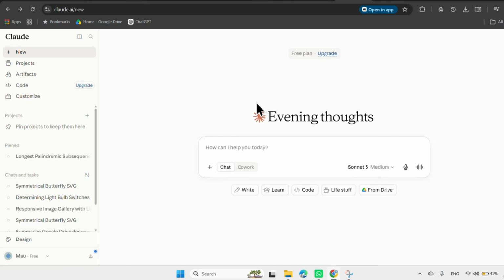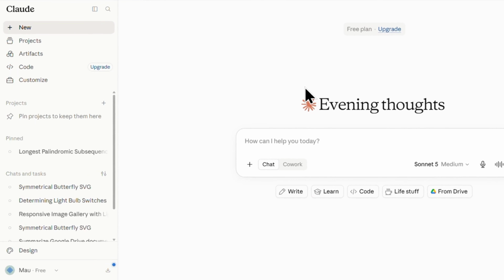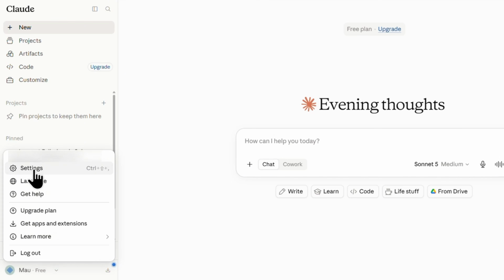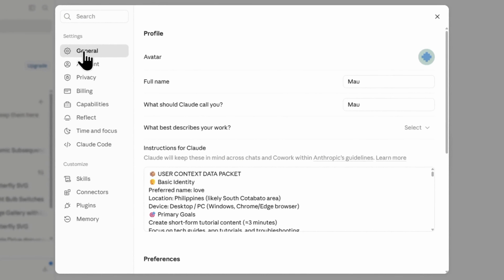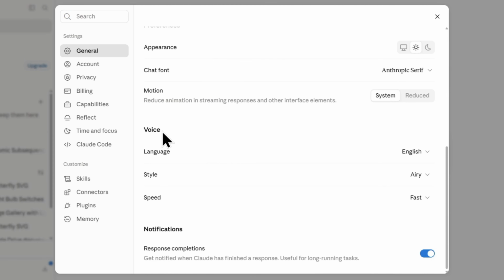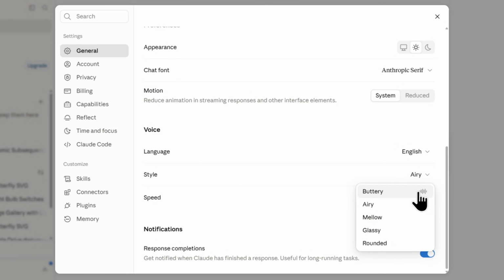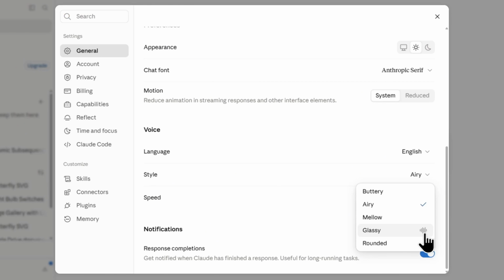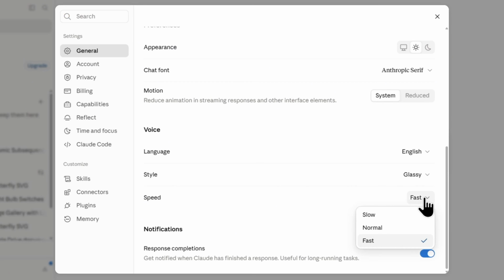How to Customize Claude Voice Mode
How to customize Claude Voice Mode step by step. In this tutorial, you'll learn how to customize Claude Voice Mode and adjust the available voice settings to better match your preferences.

Follow this simple step-by-step guide to find Claude's Voice Mode settings and customize your experience.

How to use Claude Voice Mode step by step

If you're new to Claude or want to personalize how Claude speaks, this tutorial will walk you through the process.